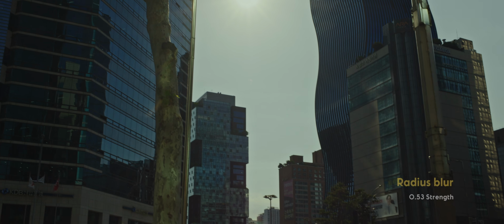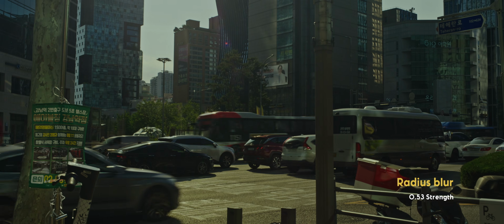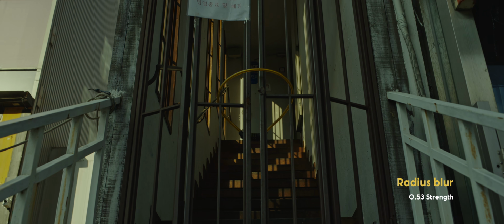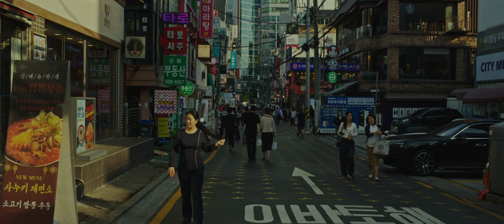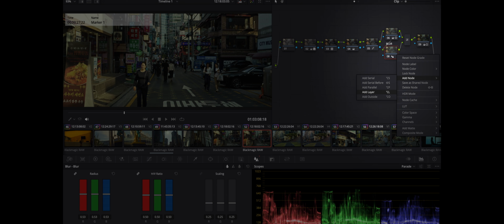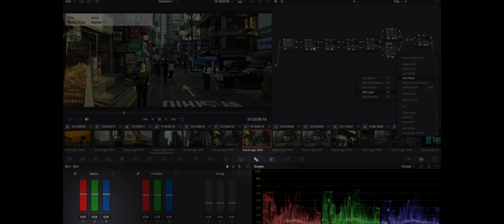Bokeh Bad? Make your images less digital with cinematic blur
0:00 - Intro
0:52 - Mid detail
1:20 - Tilt shift blur
2:09 - Radial blur
2:57 - Radius blur
3:49 - In camera blur
6:05 - Cleverness
7:15 - Credits, technical specs

Dear Ghosts,

The colorgrade is based off Burning (2019), which is a big inspiration for me and what I based this video off of. I turned it into a LUT for those interested called CleverNatura, which is really versatile and I applied it to 90% of this video as it works in all kinds of color palettes, day or night. Has a subtle Arri look, check out for more info.

So although I find myself using deep focus more, I still think bokeh is here to stay. A lot of filmmakers have been shifting toward shallow depth of field, even Nolan and Villeneuve and their respective cinematographers. There are some blurs that I didn't really go over such as softening from noise reduction and back/ear focus. Also when you go from 4k/6k to 2k or 1080p there is a pleasing softness, a lot of great movies are viewed in 1080p, the only problem is 1080p for youtube as compression softens and degrades the image but in an unpleasant way. Perhaps I'll save these for another day as I wanted to focus on these blurs. There's another benefit I didn't really touch upon, blur also conceals noise if that is something that plagues you. I imagine some netizens will still be skeptical, but sometimes you want to shoot wide open and sometimes you want deep focus, these tools can help you maintain sharpness consistency. Also I interchanged motion blur and rolling shutter blur, I hope you were able to decipher what I meant. Finally, I mentioned that radial blur is overpowering, but i do sometimes go over 3.0, about 3.2 when i want a very stylized swirl, just didn't make sense for this project. Also the order matters if you combine effects like tilt-shift and radial.

Spend wisely.

Love,
CleverG

Gear:
All opinions expressed here are my own. I may earn a small commision at no extra cost to you should you decide to purchase something through these links, which greatly assists me in creating more quality content.

Main cam
B roll cam
Photo camera
Main lens
Money-shot lens
Most recommended lens
Ultrawide lens
Favorite Fuji lens
CFexpress B Card
Samsung T7
EF - L adapter
EF - X speedbooster